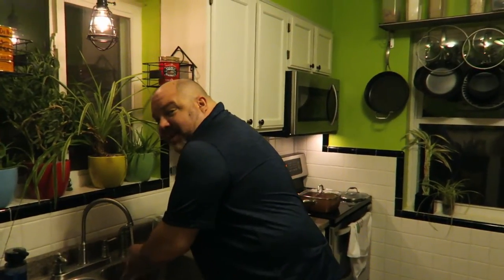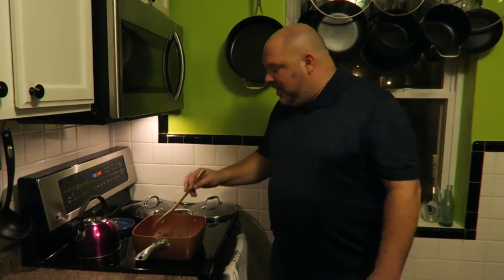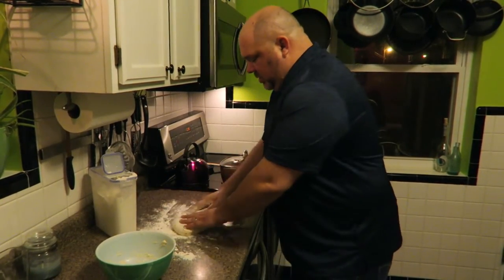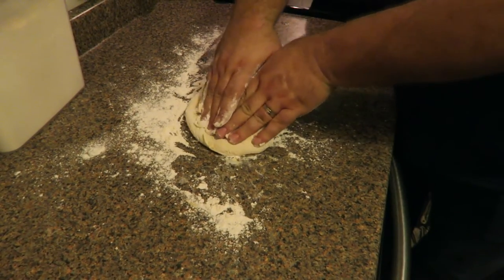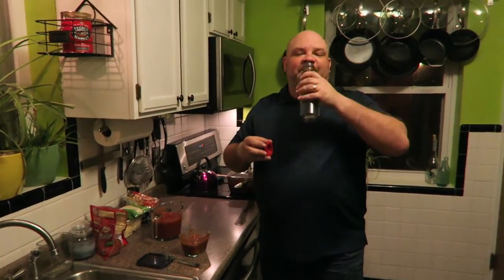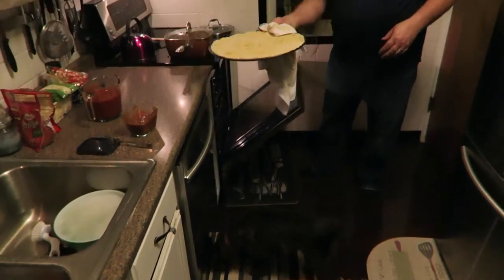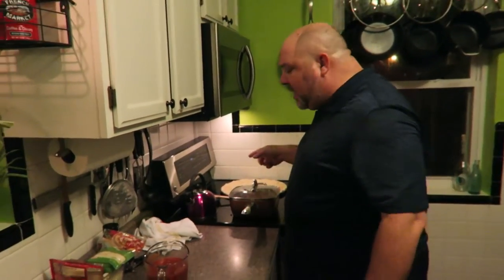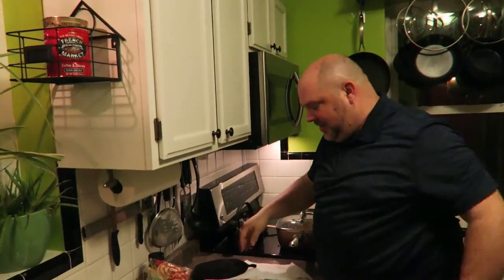FOOD VLOG: Making Homemade PIZZA! | Truly Remarkable Life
K J caught Craig making pizza!!  I hope you enjoy this vlog as much as we enjoyed the pizza!

🎵  We do not make any claims to rights for ambient music playing in public locations where video was recorded.
📷  All photos and video in this video are taken by Craig & KJ unless otherwise specified.

Truly Remarkable Life is a channel dedicated to finding your Remarkable Life through our shared experiences. We are sharing our lives with you in the hopes that you will find the remarkable in your own, if you haven't already! Our channel focuses on our daily life, travel, writing, spoken word poetry and of course - our four-legged kiddo, Krypto. -Craig & KJ

c. 2017 Truly Remarkable Media, LLC